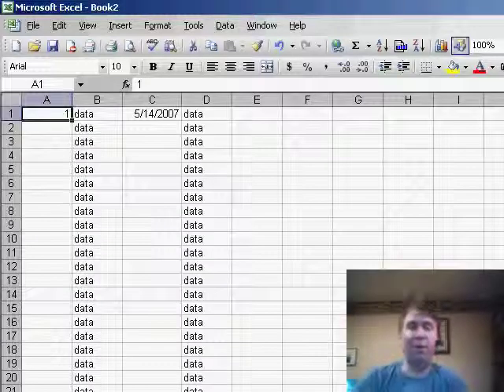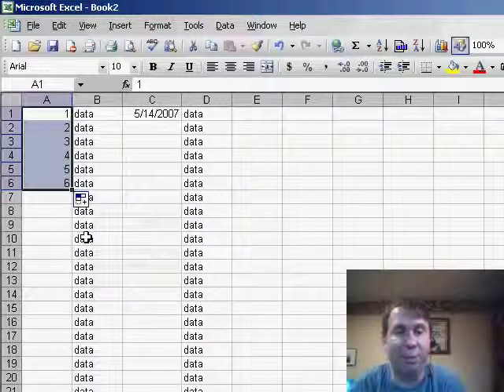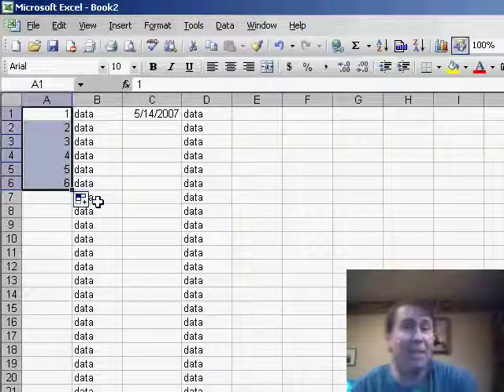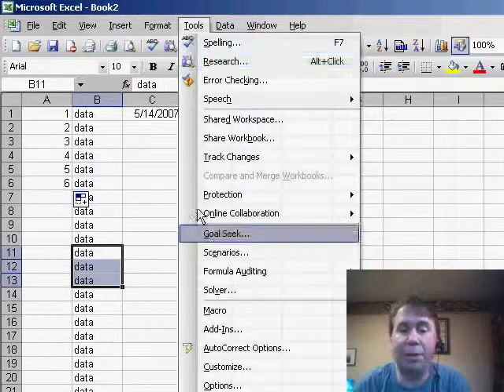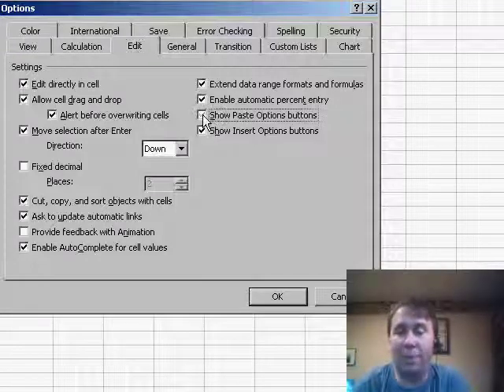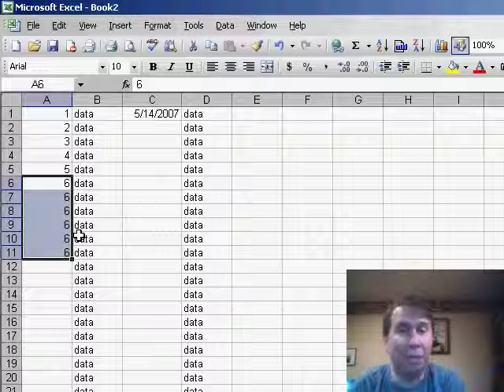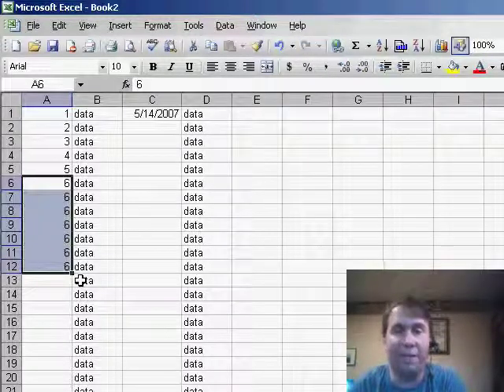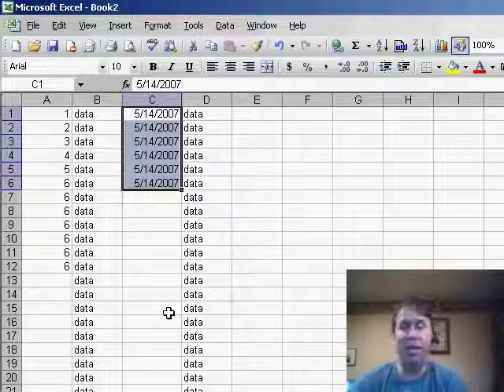Excel - Mastering Excel's Fill Handle: How to Control Copying and Filling Series - Episode 510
Microsoft Excel Tutorial - Mastering Excel's Fill Handle: How to Control Copying and Filling Series.

Welcome back to the MrExcel netcast! In today's episode, we'll be discussing a question sent in by Terry about the fill handle in Excel. If you have a question for the podcast, please leave us a voicemail or send an email to and we'll address it in a future episode.

Terry's question revolves around the autofill options box that pops up when using the fill handle. This little icon gives us the choice to either copy cells or fill a series. However, Terry's issue is that this icon often hides the data in the next row, making it difficult to work with. We'll show you how to get rid of this icon and still have control over whether to fill a series or copy cells.

To turn off the autofill options box, go to Tools › Options › Edit tab and uncheck the "Show Paste Options button" box. Now, when you drag the fill handle, the icon will not appear. However, this means we need to learn how to control whether to fill a series or copy cells in a different way.

If you have a numeric value, such as 6, and want to extend the series to 6, 7, 8, 9, 10, simply hold down the Control key while dragging the fill handle. If you want to copy the value, just drag the fill handle without holding down any keys. On the other hand, if you have dates or text, the rules are reversed. Dragging the fill handle will extend the series, but to copy the value, you must hold down the Control key while dragging.

Knowing when to hold down the Control key or not will solve the problem of the icon appearing and give you more control over your autofill options.

Table of Contents:
(00:00) Introduction and question from Terry
(00:19) How to submit questions for future podcasts
(00:29) Terry's question about the fill handle and autofill options
(00:42) How to change the autofill option to fill the series
(00:52) Terry's problem with the icon hiding data in the next row
(01:07) How to turn off the icon by changing settings in Tools Options
(01:33) How to control whether to fill the series or copy using the Control key
(02:42) Conclusion and invitation for feedback on how to get rid of the icon
(02:52) Clicking Like really helps the algorithm

This video answers these common search terms:
Autofill options in Excel
Controlling fill series or copy with the fill handle in Excel
Disabling the fill handle icon in Excel
Excel fill handle hiding data in next row
Fill handle rules for dates and text in Excel
Fill handle rules for numeric values in Excel
How to copy cells with the fill handle in Excel
How to fill a series with the fill handle in Excel
How to remove the fill handle icon in Excel
Using Control key for copying with fill handle in Excel
Using Control key for extending series with fill handle in Excel
YouTube video on using the fill handle in Excel

When you drag the fill handle, Excel offers an extremely useful AutoFill Options dropdown. Well, it is extremely useful UNLESS you really want to get rid of the dropdown so you can see the value in the next row, then the dropdown is really annoying! In Episode 510, you will learn how to control whether Excel will copy or fill the series so that you can turn this annoying icon off.Clicking Like really helps the algorithm